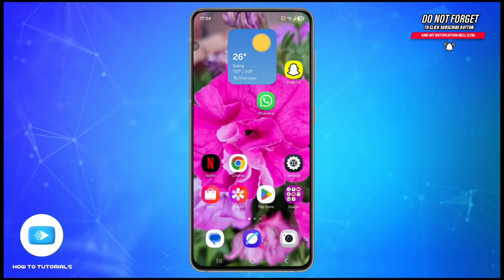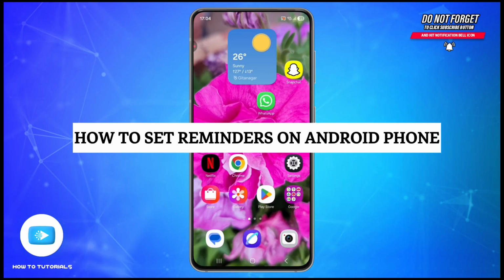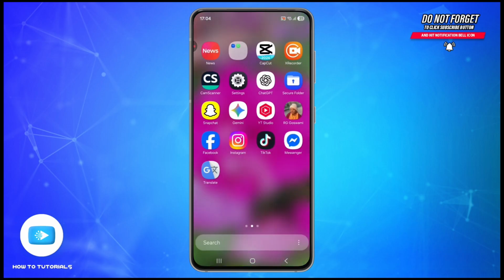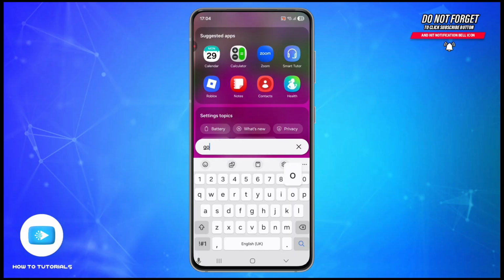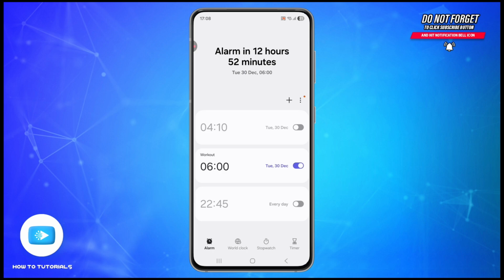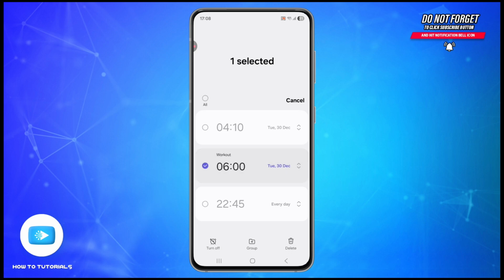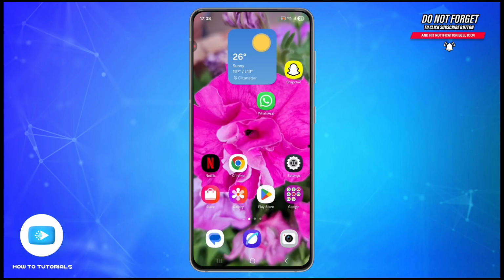How To Set Reminders On Android Phone | Create Reminder Notifications On Android 2026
"How To Set Reminders On Android Phone | Create Reminder Notifications On Android 2026" - A Video Guide by How To Tutorials.

Need help remembering important tasks or events on your Android phone? This guide shows you how to set reminders on an Android phone. You’ll learn how to create reminders using Google Assistant, Google Calendar, and built-in reminder apps.